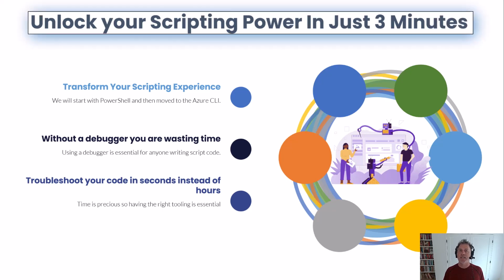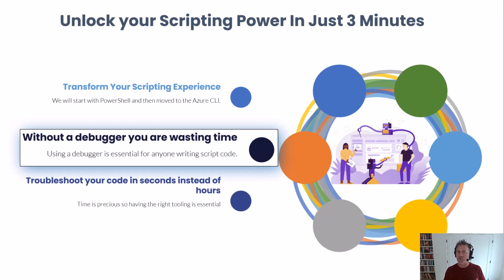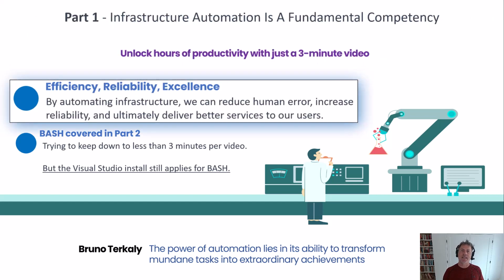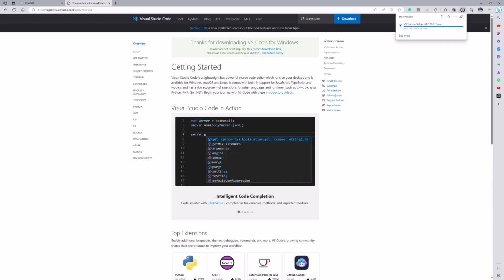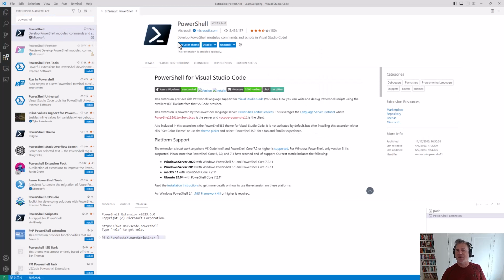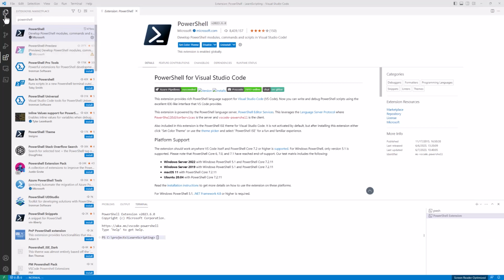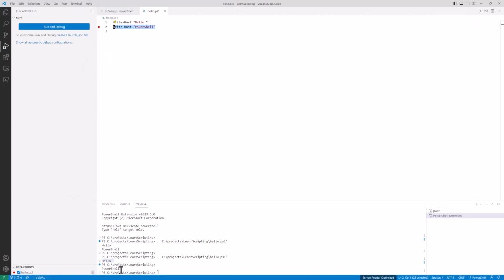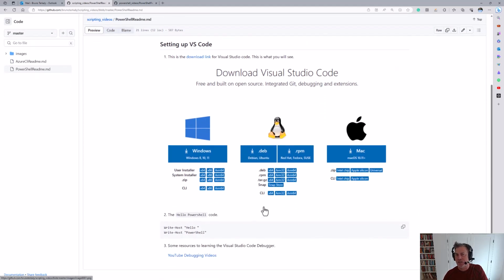Part 1 - Setting Up Video Studio Code to Debug PowerShell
This video focuses on the installation of Visual Studio Code and the creation of our first PowerShell program. It includes instructions on installing PowerShell extensions and introduces a simplified debugging scenario to help beginners get started.